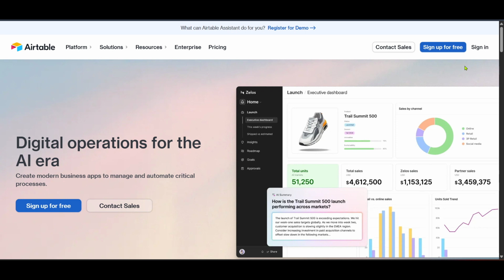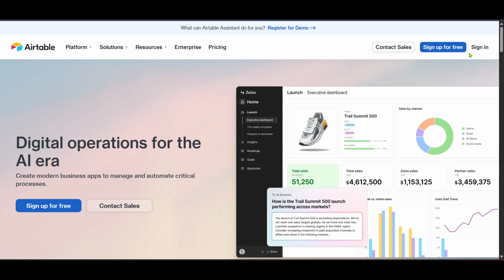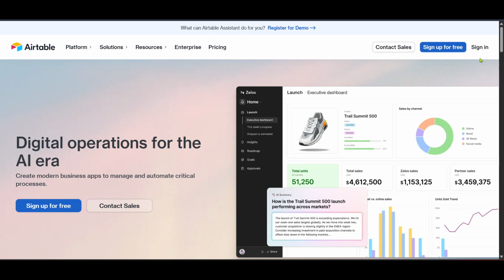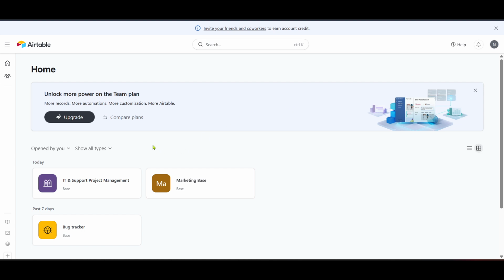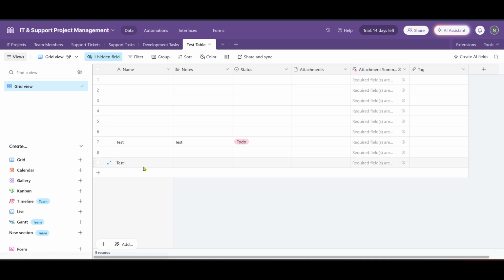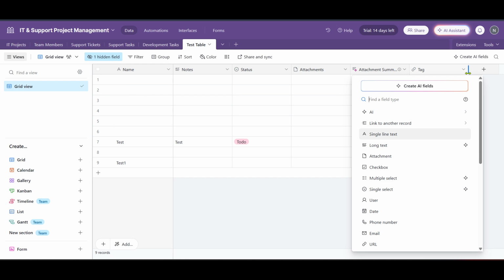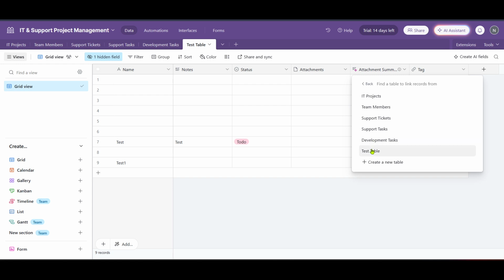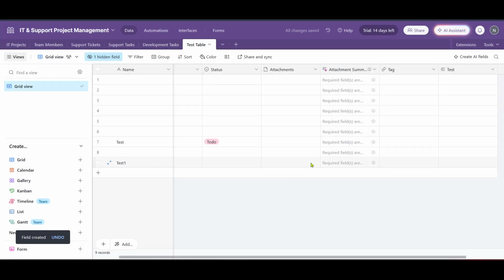How To Link A Field In Airtable (Full 2025 Guide)